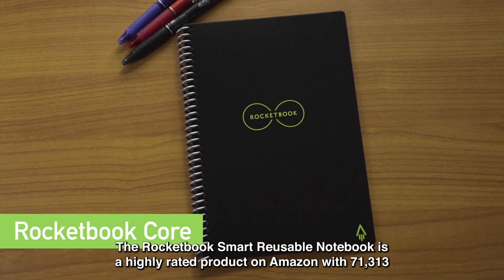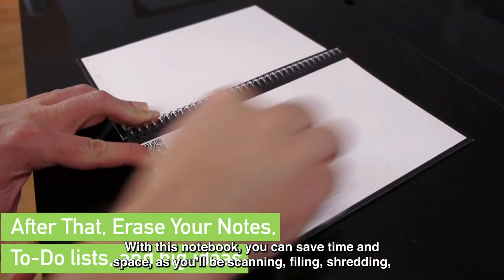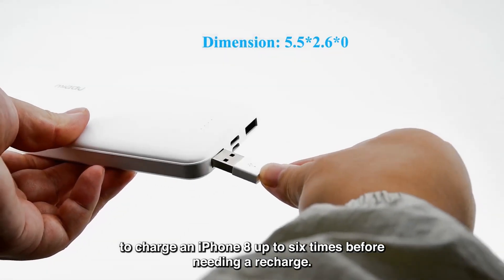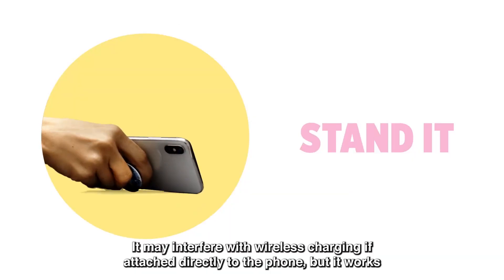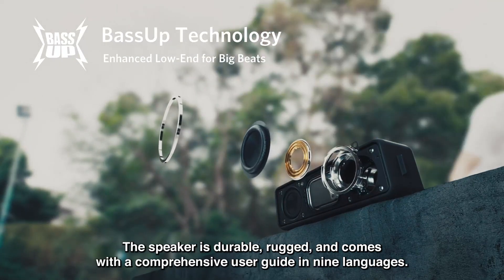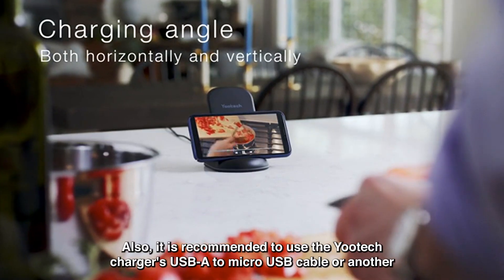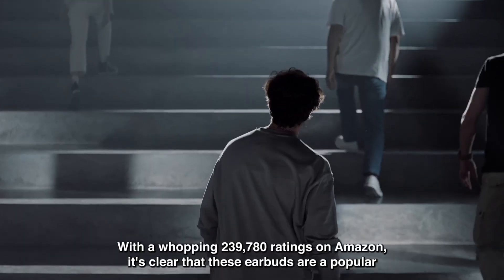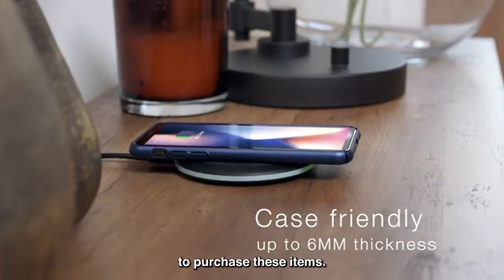Best Tech Products Under $50!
In this video, I'll be sharing with you some of the best tech products under $50 that you won't want to miss out on.

00:00 Introduction

00:12 Razer Kraken Gaming Headset

01:12 Logitech G502 Hero Gaming Mouse

02:19 Rocketbook Smart Reusable Notebook

03:19 Miady 10000Mah Dual Usb Portable Charger

04:11 Popsockets Swappable Popgrip For Phones And Tablets

04:54 Anker Soundcore 2 Portable Bluetooth Speaker

05:53 Yootech Wireless Charger

07:04 Tozo T6 True Wireless Earbuds

All prices provided in this video are accurate at the time of publishing. However, it should be noted that prices are subject to change due to various factors such as discounts, promotions, inflation, and other market factors.